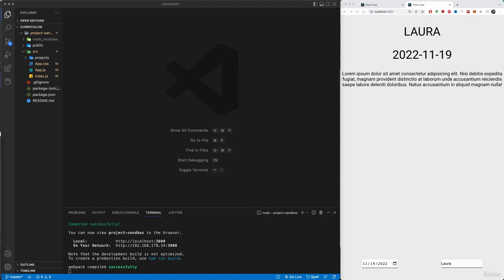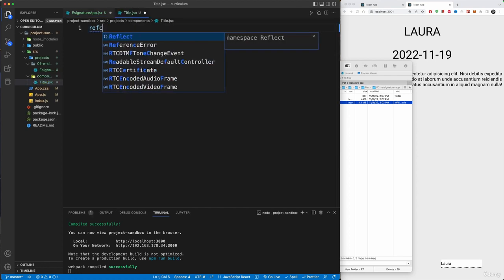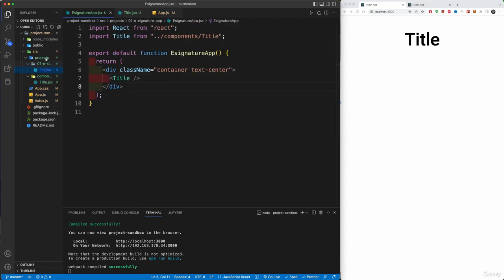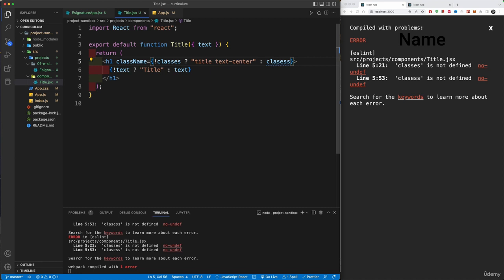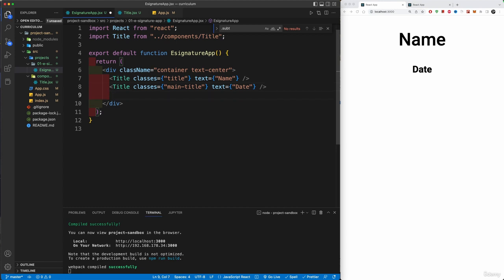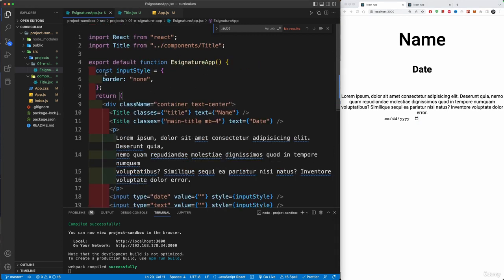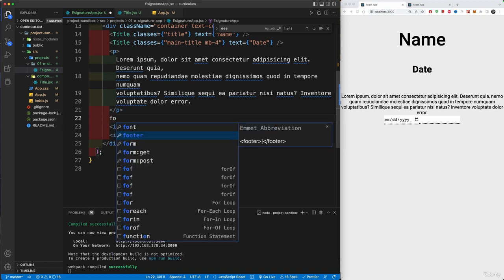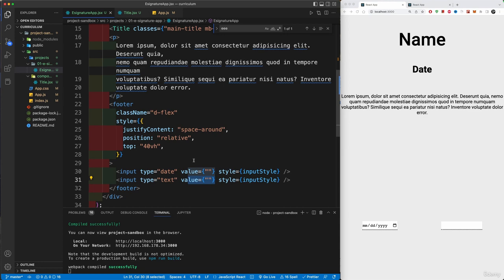3. P01 E-signature-App || 2 Create Title component and general styling in React